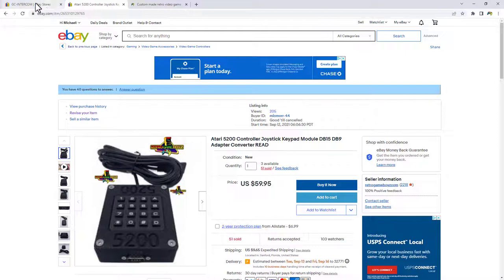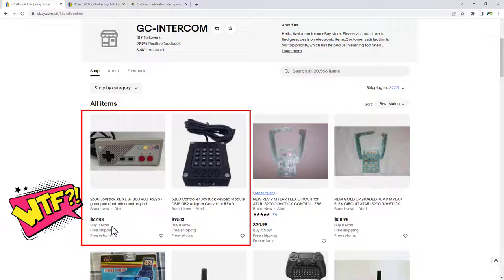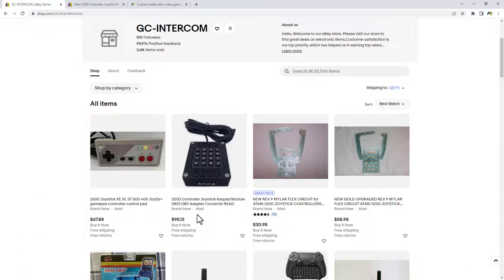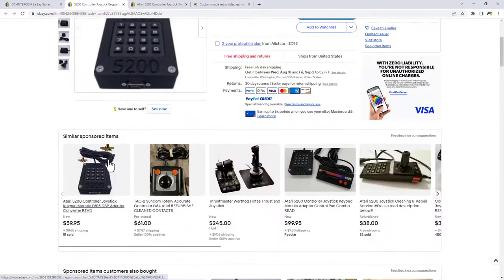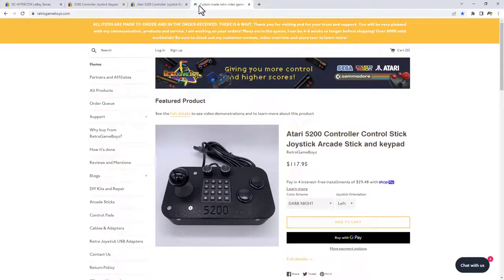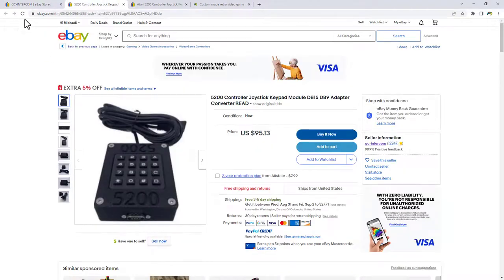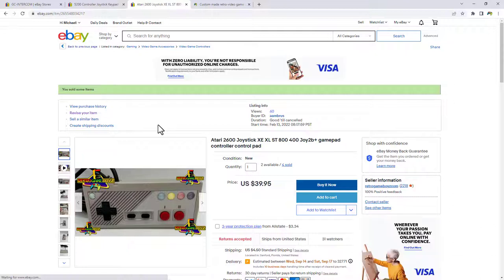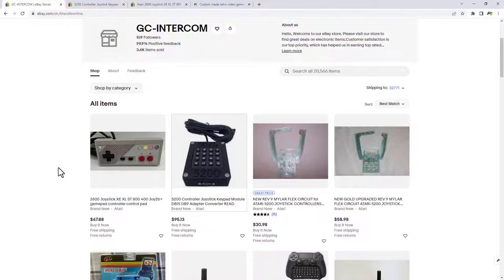Consumer Alert - other eBay sellers using my stock photos and no description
Please be aware that there may be eBay sellers using my stock photos for my products that I sell on eBay - though it is ok to resell anyone's items - I suggest using a pic of the actual product and not another seller's stock photos.